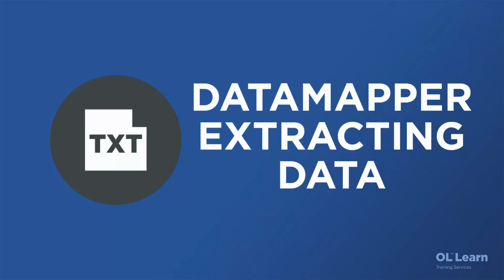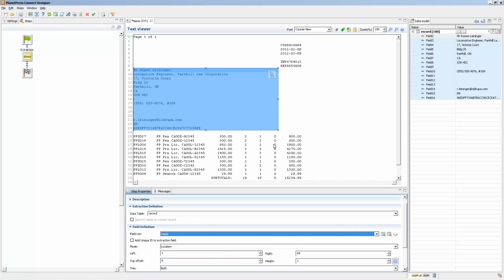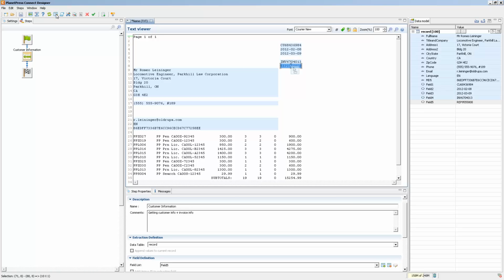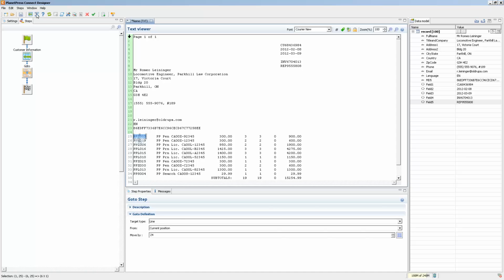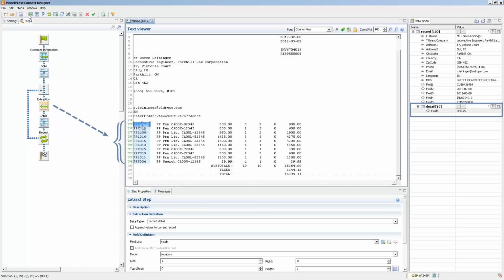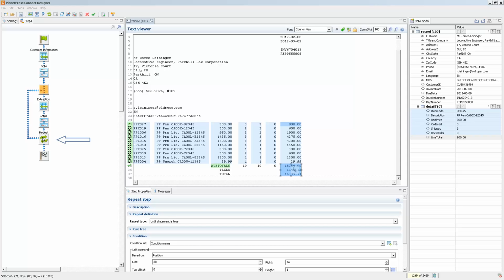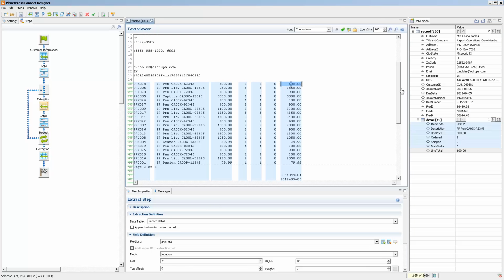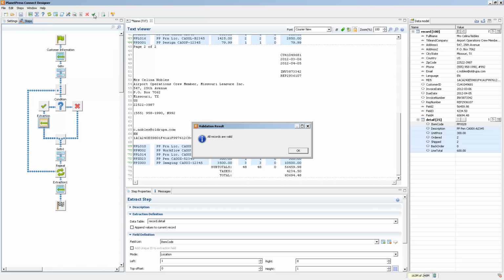Extracting from a Text Data Source